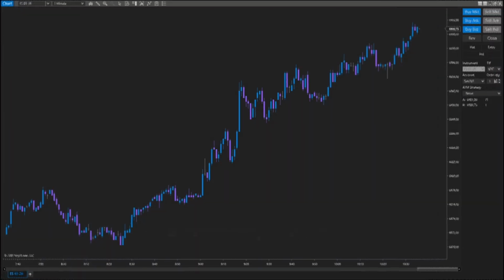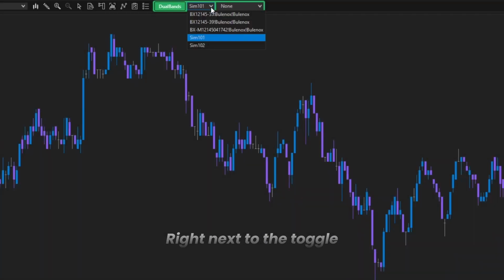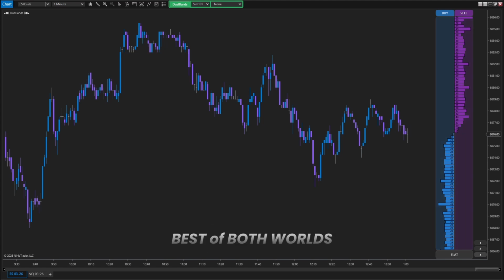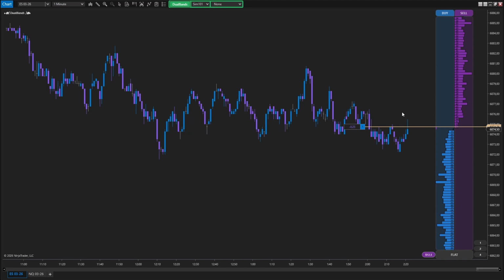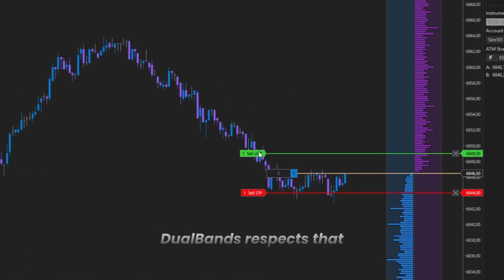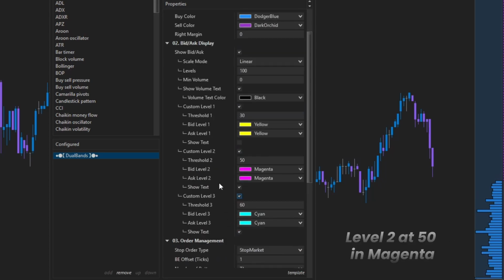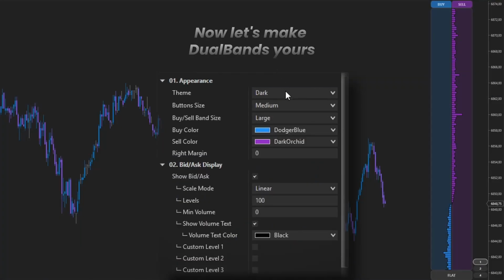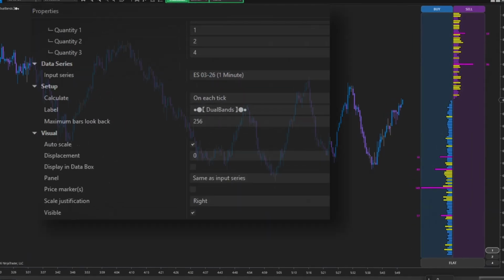DualBands Tutorial — FlowMatriX | NinjaTrader 8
DualBands Indicator — One-click trading and market depth on your NinjaTrader 8 chart.

🔧 Tool: DualBands (Free Pack)

In this tutorial, you'll learn how to:
- Add DualBands to your chart
- Read bid/ask depth bars & set custom volume thresholds
- Place trades directly by clicking on the bands
- Configure quantity buttons & ChartTrader/ATM sync
- Set up break-even stops & order management
- Customize themes (Dark/Light/Gray) & UI size

⏱ Timestamps:
0:00 Intro
0:31 Adding DualBands
1:10 Safety First
3:19 The Interface
4:16 Your First Trade
5:07 Quantity
6:02 ATM Strategy
6:55 Market Depth
8:30 Position Management
9:38 Customization
10:39 Wrap Up
11:18 Outro

🎵 Music: Beating Break — Alejandro Magaña (A. M.) | Mixkit (Free License)